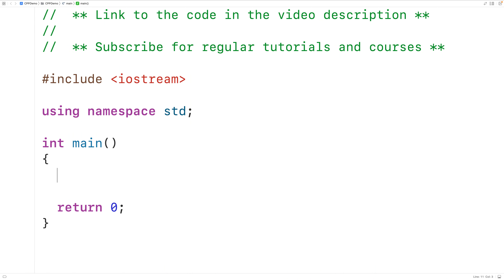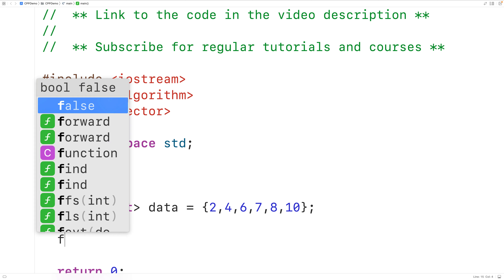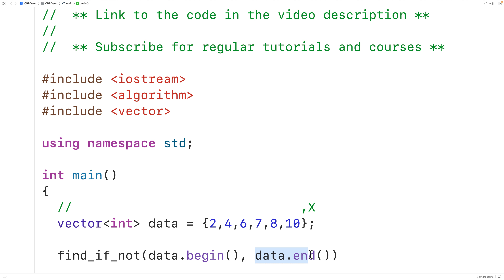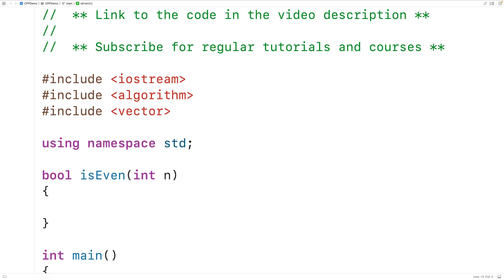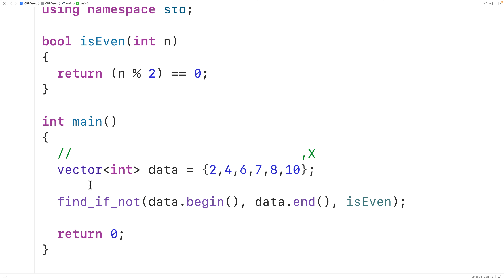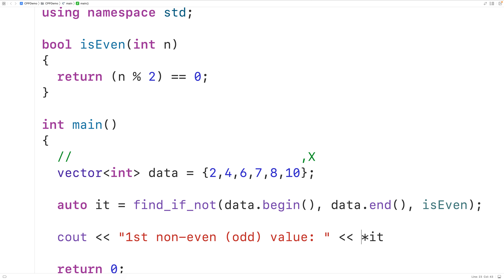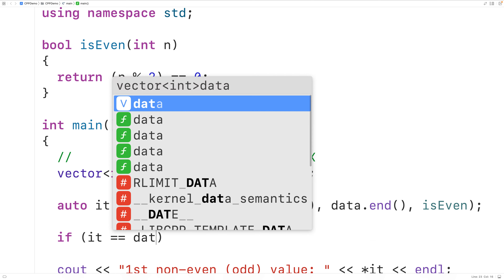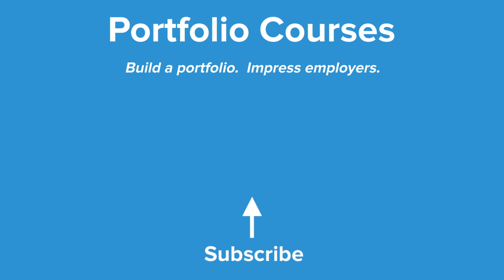find_if_not() Function | C++ Tutorial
How to use the find_if_not function in C++ to find the first element in a range for which a condition is not true.  In other words, the first element in a range for which a unary predicate (function) returns false.  Source code to build a portfolio that will impress employers!